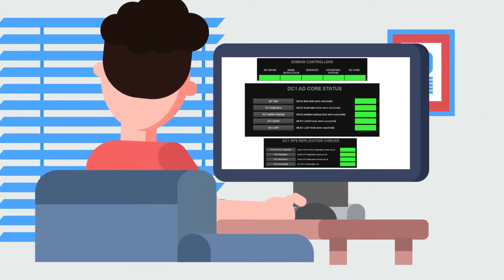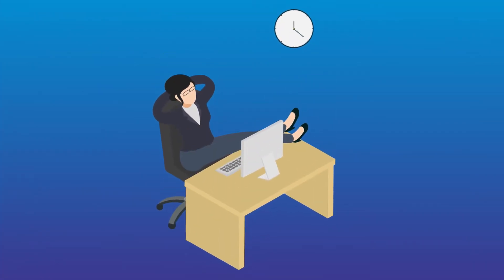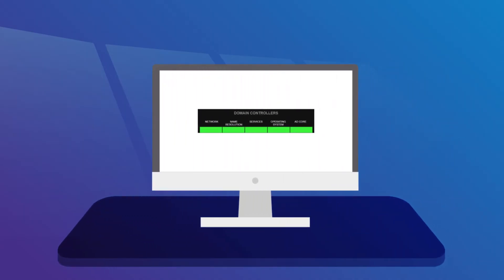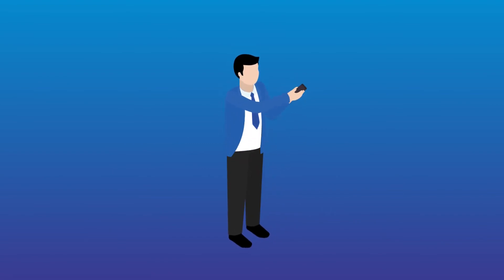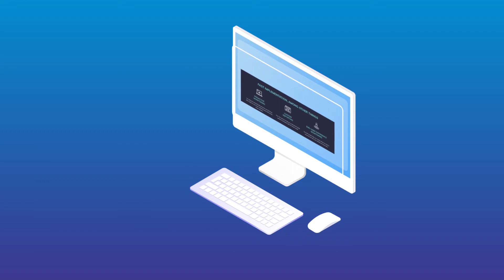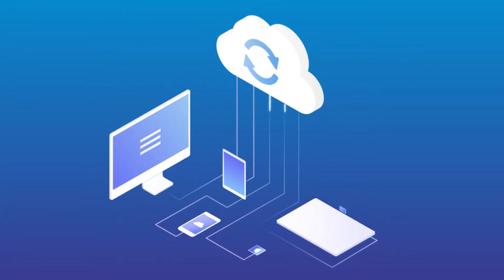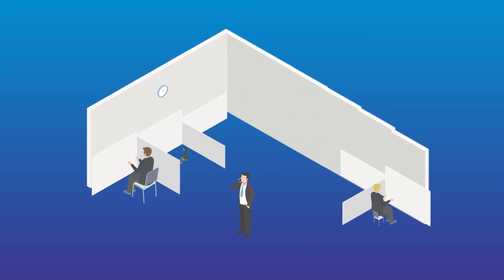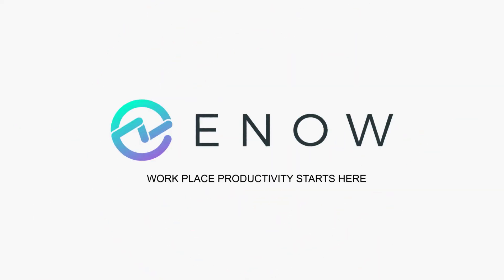0365 video Project || 2d Isometric explainer video || Motion Graphics Portfolio